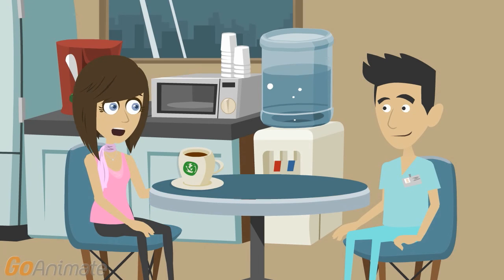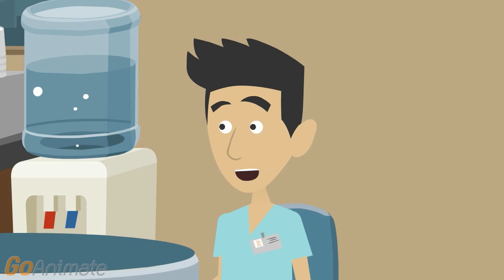Why Do I Only Ovulate Every Other Month?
Are you rationing your birth control?

No, I cannot blame that on why I’m not ovulating every month.

No, but a cycle of on and off dieting could prevent you from ovulating. When your body thinks you are starving, ovulation gets turned off.

That would delay my period too.

If the dieting or fasting or serious purging is irregular, it could shut down ovulation but not necessarily your period – or the menstrual cycle is simply lighter because the stress was not enough to shut it down entirely.

I do not have high enough stress on a bi-monthly basis to shut it down.

You could have your ovulation shut down by other hormonal problems like thyroid activity being out of whack. You won’t ovulate if you are cutting back on the thyroid meds every other month.

I’m not on thyroid meds. And if I was, I would not skip pills to save money, because the physical cost is so high.

You may need to be on thyroid medication, because thyroid problems starting up could interfere with your fertility. Untreated, it will worsen with time and cause other health problems.

I’ll talk to the doctor about that after looking up what the symptoms of that are.

You could also have polycystic ovaries. The cysts on the ovaries can cause extra high ovulation hormone levels irregularly. And if the cysts are bad enough to handicap the ovarian function, you won’t ovulate every month.

I do not think I have polycystic ovaries.

There’s also the possibility you think you are not ovulating but actually are.

I’ve been tracking fertility signs.

You could miss the basal body temperature spike after ovulation if you drink too much alcohol, sleep in too late, have a fever or use an electric blanket around that time of the month.

And half those reasons are reasons you get pregnant anyway.

You may be missing the ovulation window by testing every 36 or 48 hours when the fertility window is 24.

It is more likely the ovulation tests were bad, but that’s what the control strip is for.

If you’re looking for signs like pain near the ovary when the follicle bursts or sore breasts, not all women have that.

Or they have it when they’re pregnant.

Some women have irregular ovulation because the body did not develop properly in the first place.

That’s often the result of polycystic ovaries.

Regardless of the hormonal or biological reason you may not be ovulating every month, it is still a reason to see the doctor.